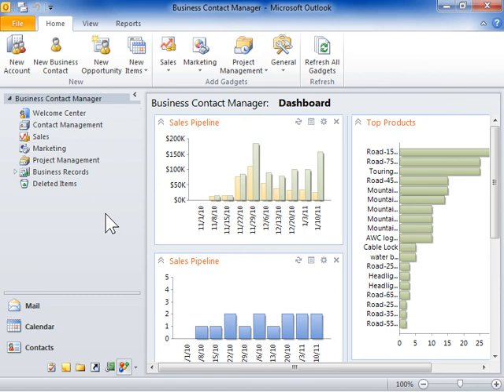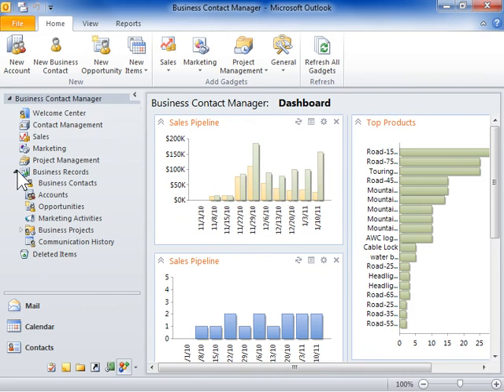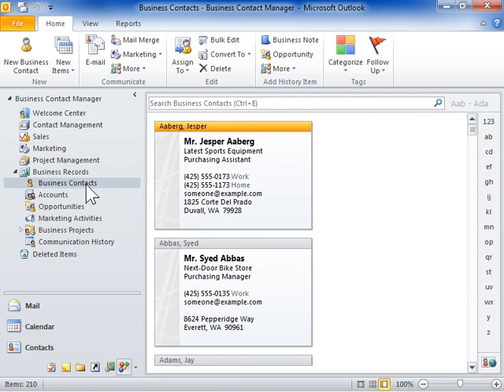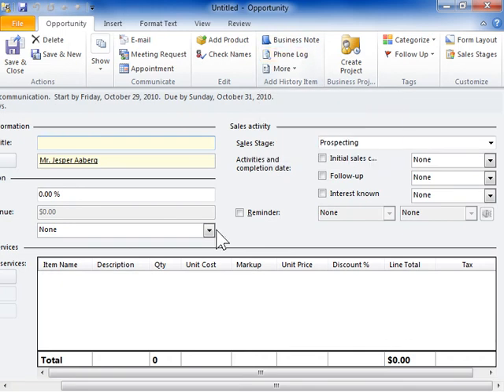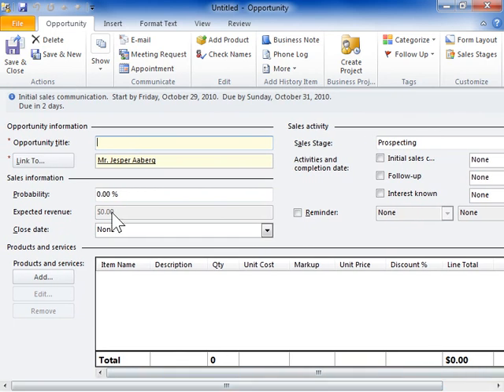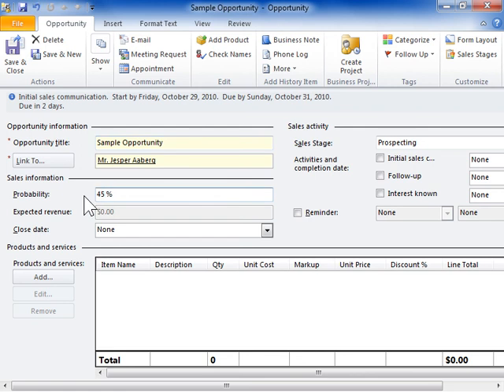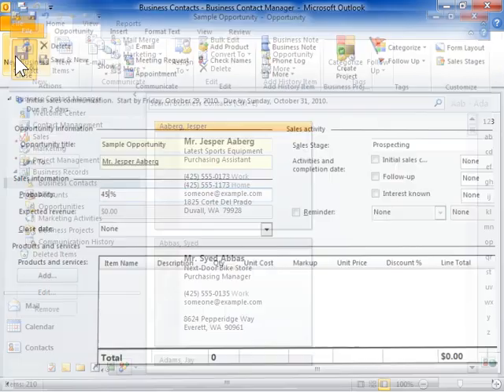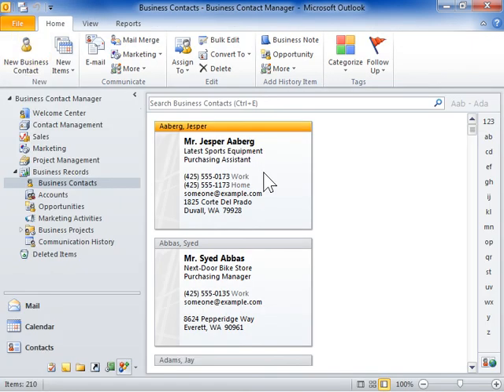Outlook 2010 Link a New Opportunity to a Business Contact